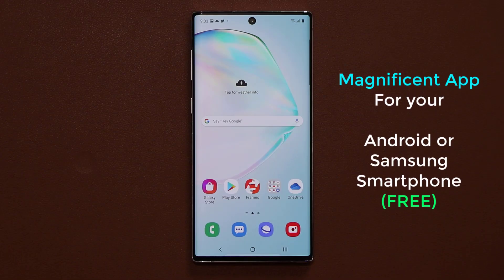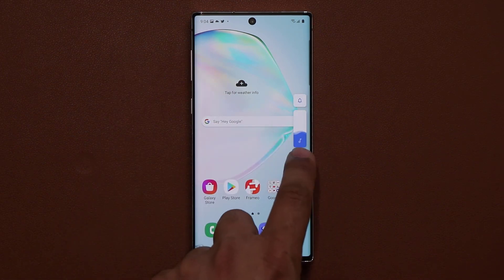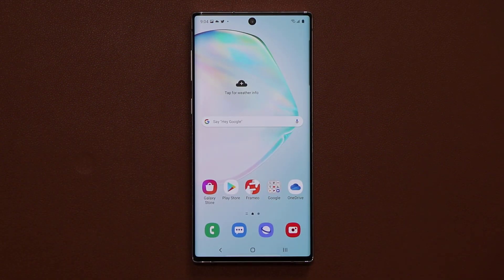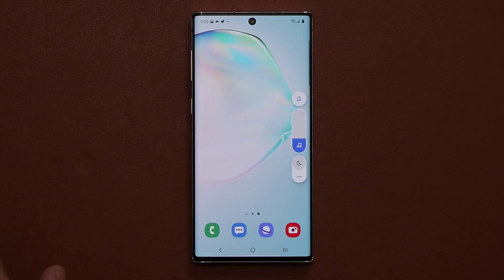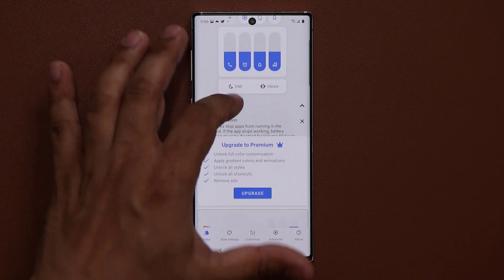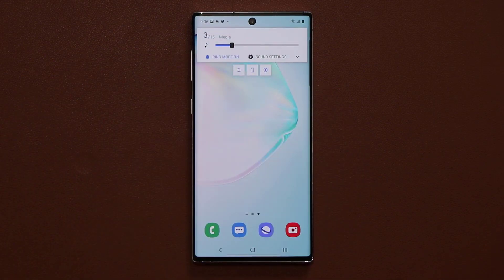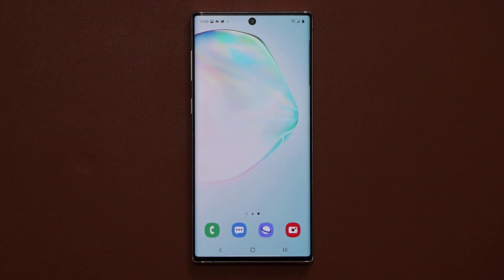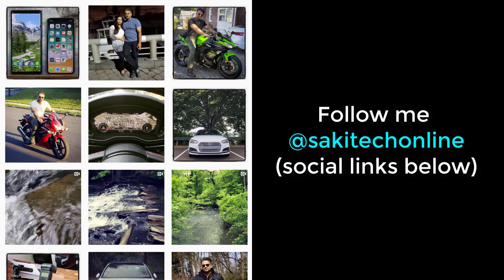This App Makes Your Samsung or Android Smartphone Much Better - Download Now (Free)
Download this app and your samsung or android smartphone will have enchanced functionality.

Companies can send product to the following address:

Attn: SAKITECH
135 S Springfield Rd. Unit #681